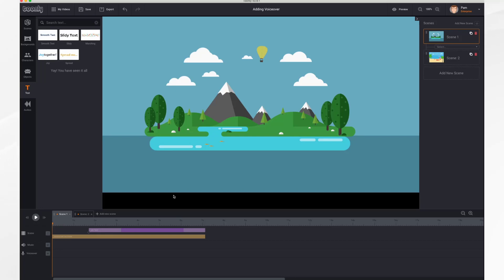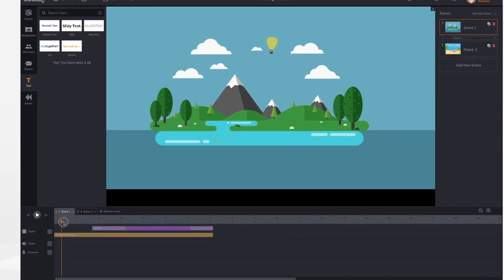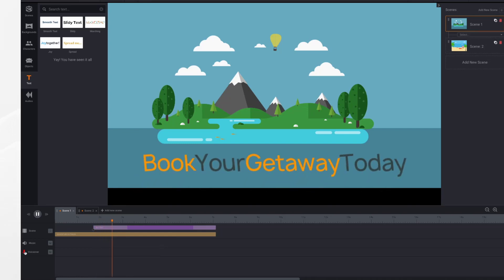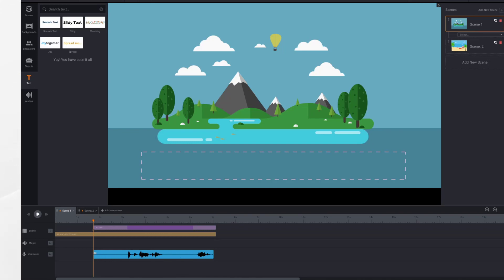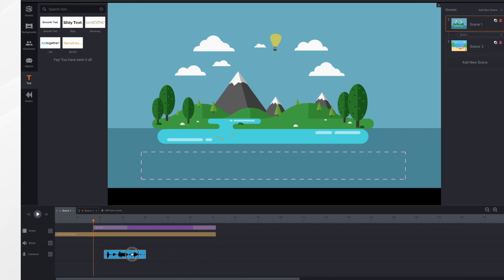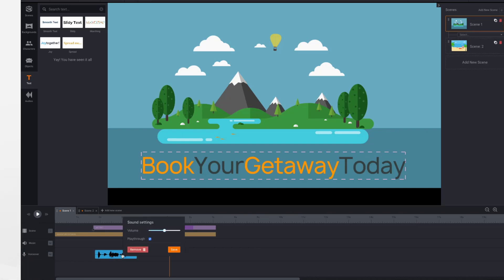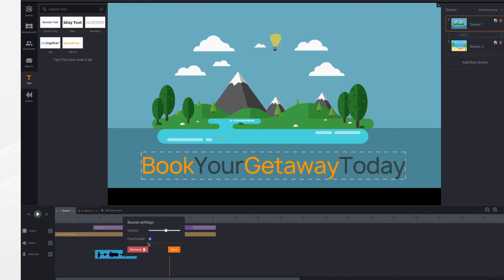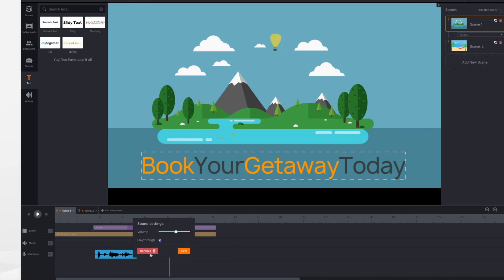Adding A Voiceover | Toonly Tutorials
How do I record a voiceover?
To record a voiceover click on the mic located at the bottom left-hand side of the Toonly interface next to voiceover. The mic will turn red which will indicate that it is recording. Clicking on the mic again will stop the recording and you will know it is no longer recording because the mic will turn gray.

Note: You can record from specific sections in the timeline by moving the vertical orange line (shown in the recording below) to the position where you wish to start recording from.

Right-clicking on the voice recording in the timeline will bring up the sound settings options where you can remove the recording, playthrough and control the volume.

How can I import a voiceover recording?
To import a voiceover recording navigate to the "Audios" tab on the left-hand side of the Toonly interface.  Then, go to "Upload New Sound" at the top where you can then, select the voiceover recording from your computer that you would like to import. You will be given the option to name the voiceover then, save and upload. The voice over will become available in your audios library where you can then, drag it into the voiceover row at the bottom of your video as needed.

How Do I Customize Audio Within a Project?
To add audio to your project click on the "Audios" tab located on the left-hand side of the Toonly interface.  From there, select the audio you would like to include in the project and drag and drop it into the project area.

What Type of Audio Files Can Be Uploaded Into Toonly?
At this time, Toonly is compatible with mp3, wav, ogg, wma, flac, and aac file formats.

You can also select the input device for recording your voice which is located via the drop down menu under the voice over option in the app. There will also we a countdown timer to help you prepare and avoid unwanted noise.